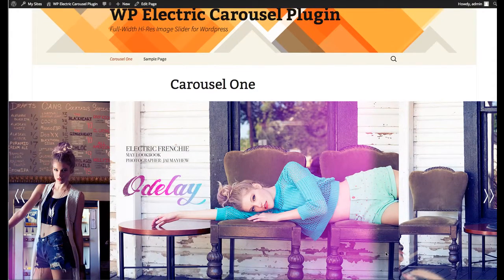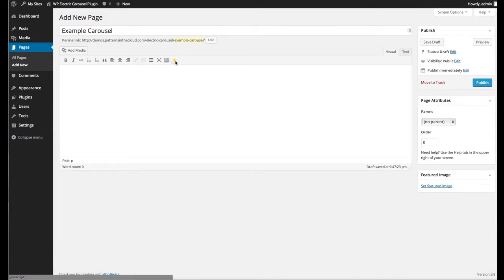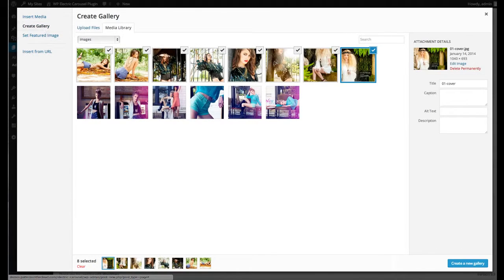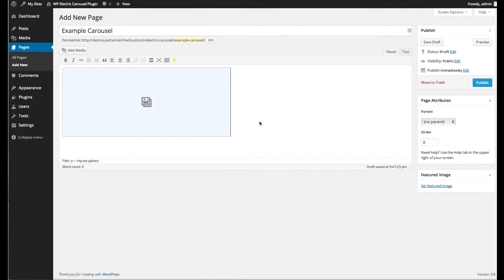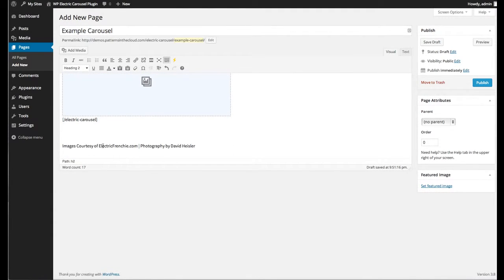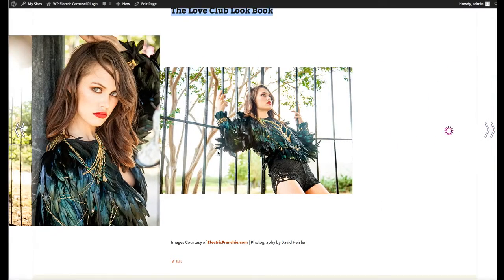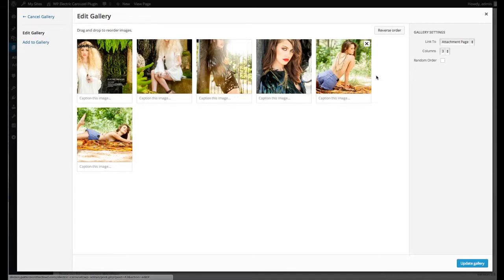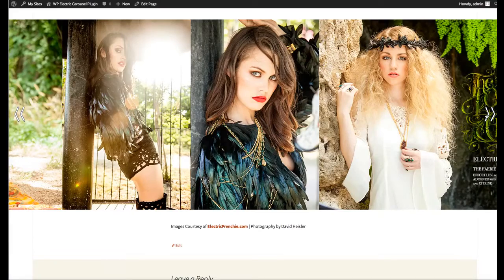WP Electric Carousel Full-Width Image Slider Wordpress Plugin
How to video for using the WP Electric Carousel plugin for Wordpress.
Demonstrated on the TwentyThirteen Theme using Wordpress Version 3.8

Features:

Great for Displaying Lookbooks, Editorial Photography and Large Images

Built-In Lazy Loader Lets You Add Many Hi-Resolution Images Without

Automatic Centering Displays Tall and Wide Photographs Beautifully

Nothing to Learn - Just Add/Edit/Manage Galleries In Wordpress